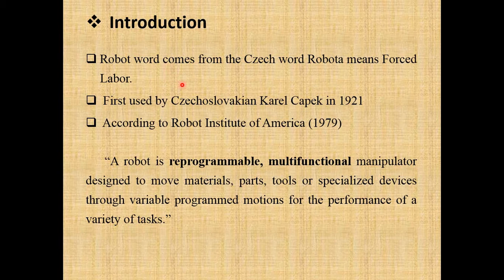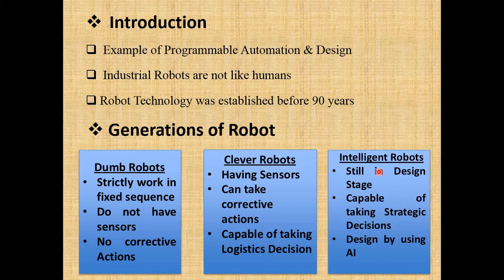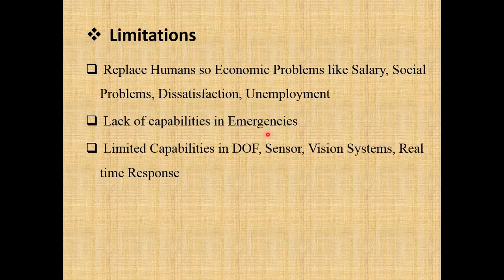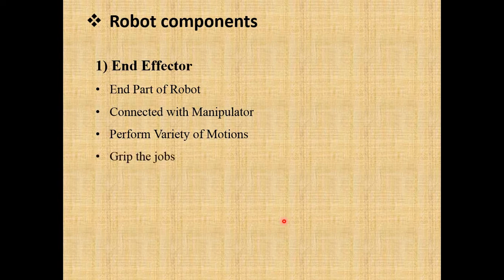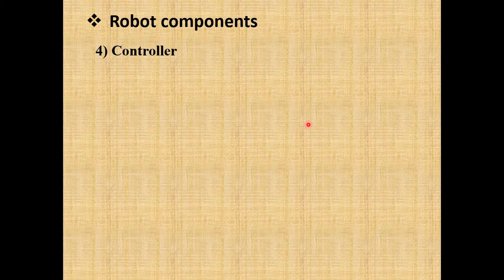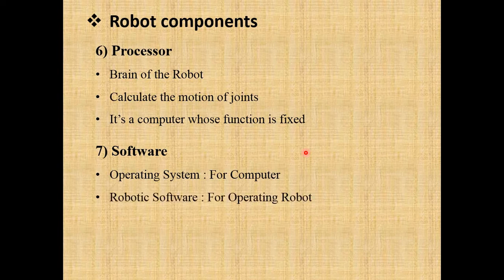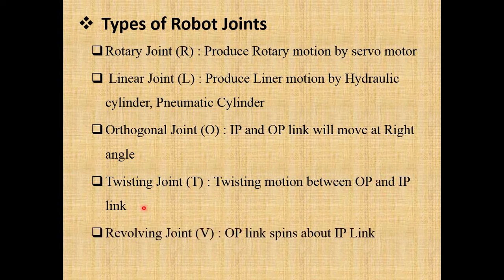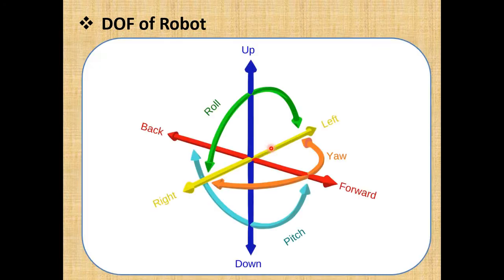Introduction to Robotics, Components, Application Part-1 | GTU | Computer Aided manufacturing | CAM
This video will cover topics like : Robotics Introduction, Robotic Components, Robot Applications, Degree of Freedom and Axis of Robot